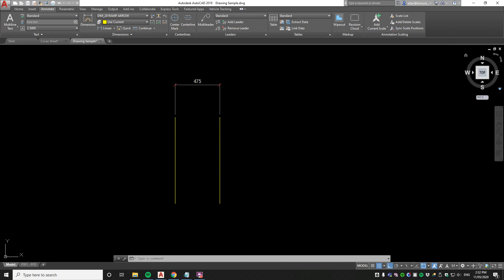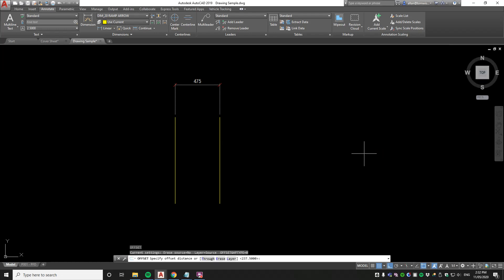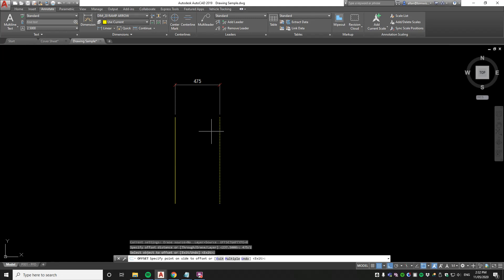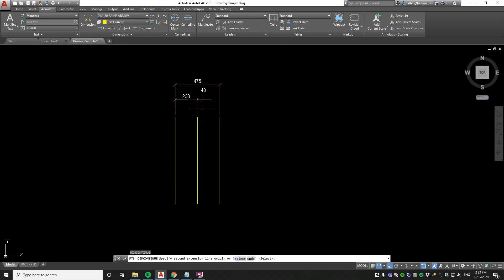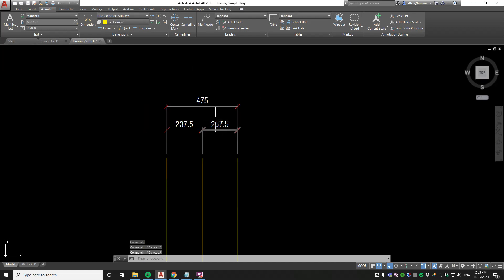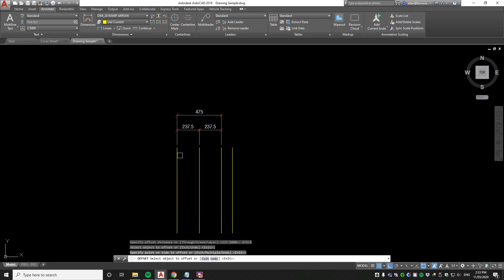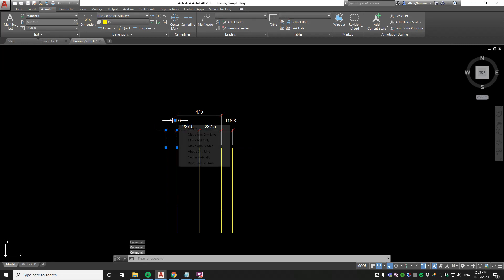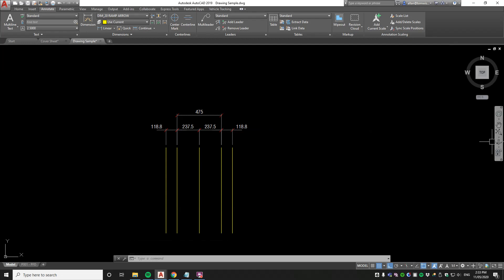AutoCAD tips for power users - Offset by half the distance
This tip can be used in other places then offset, but for the purpose of an example the offset command is used. If offsetting around a centerline symmetrically, type at the offset distance prompt; 500/2. Click the centerline and click on a side to offset. The centerline will be offset 250.